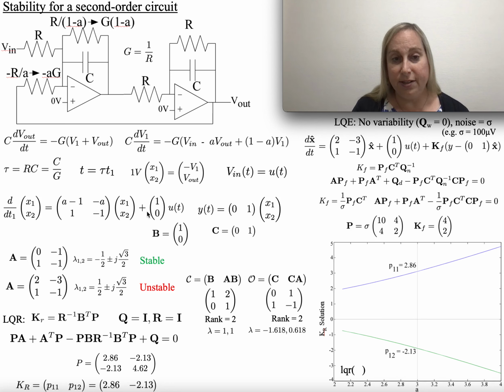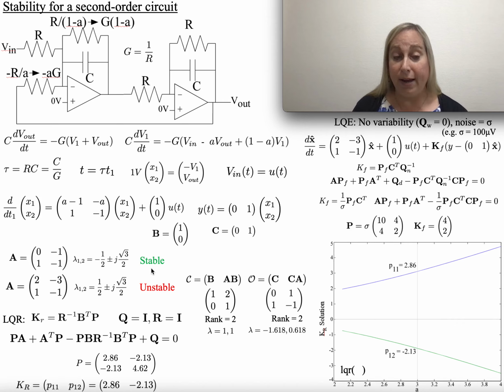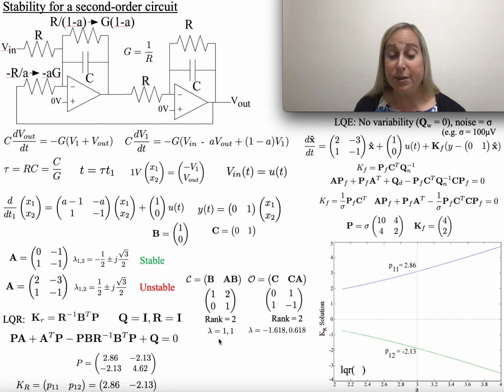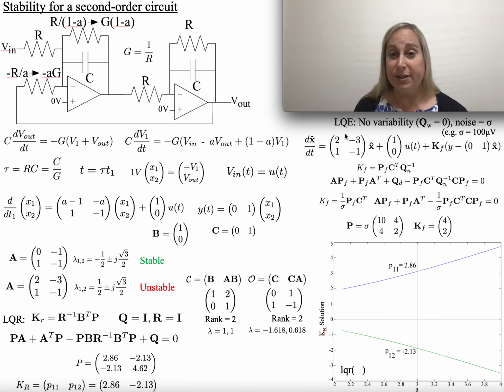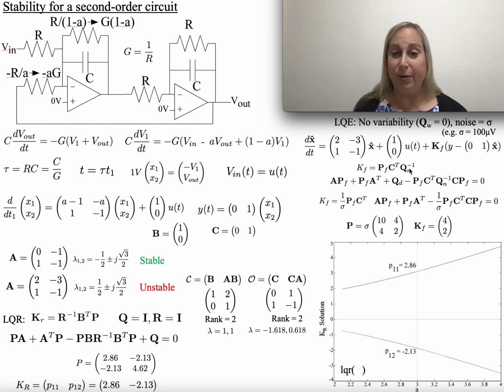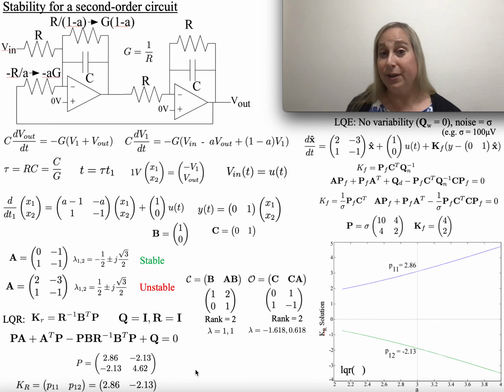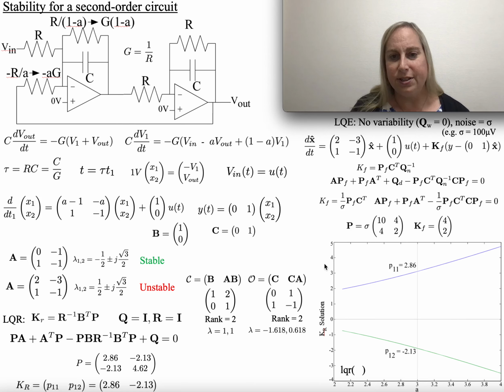Op-Amp Circuit as a Control Question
This video describes an Op-amp circuit function that is the basis for a control problem.  In particular, this op-amp circuit is one form of the Mead second-order circuit function, where we have a parameter "a" that allows to change the stabilty of the circuit.  The parameter "a" is a bifurcation parameter that shifts between a stable and unstable dynamics at a=2.